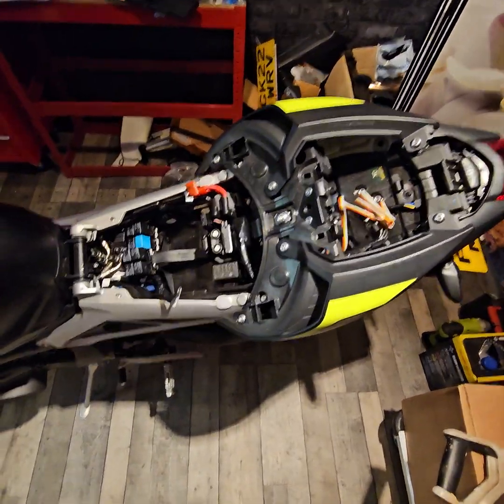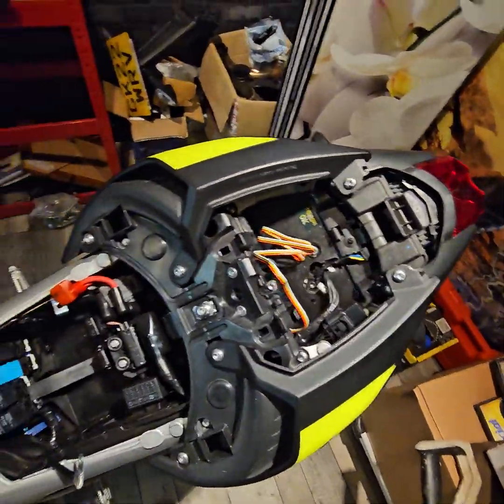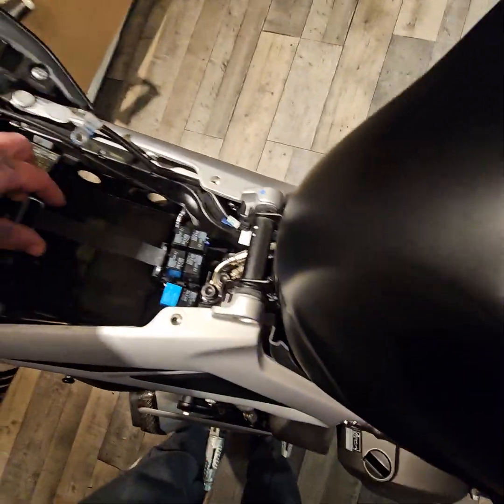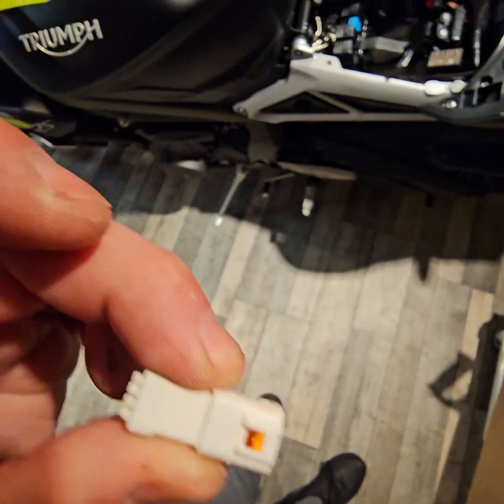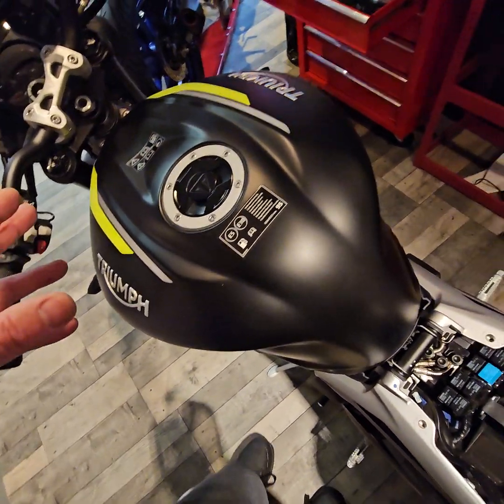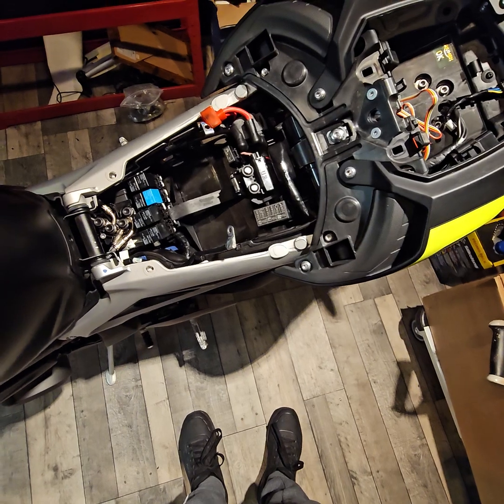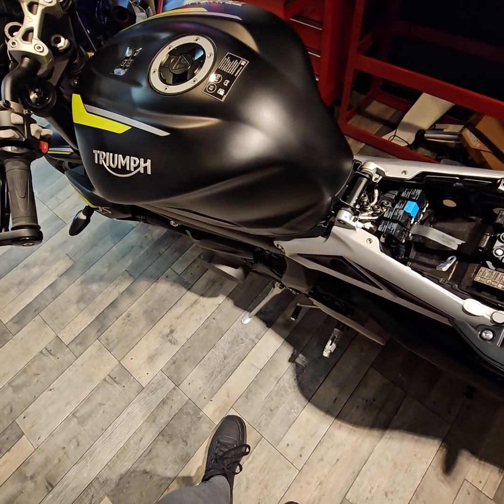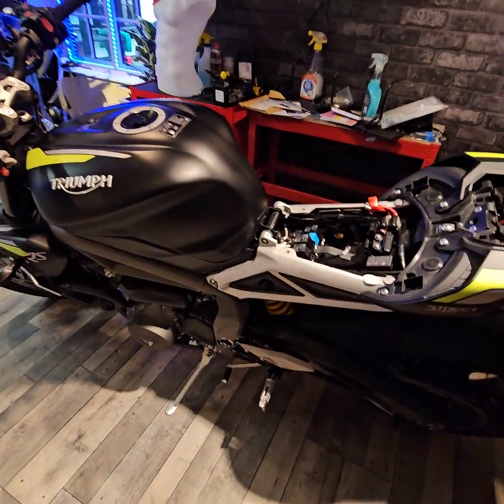triumph street triple 765rs bluetooth rear peg delete